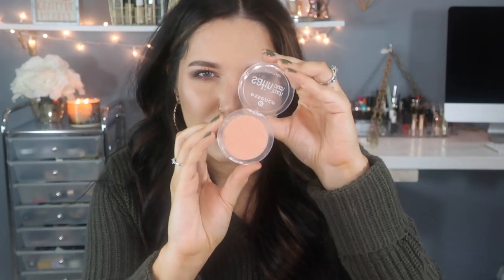BEST DRUGSTORE BLUSHES | FAVORITE AFFORDABLE BLUSHES | 2018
Hello beautiful people! I am so excited to share with you all my current favorite drugstore blushes! These are all super affordable and can be purchased at the drugstore. I hope you all enjoy this video and find it helpful if you are on the lookout for some new affordable blush products.

-e.l.f Beautifully Bare Cheeky Glow Cream Blush in "Soft Peach"
-NYX Bright Idea Illuminating Stick in "Coralicious"
-Essence Satin Touch Blush in "Satin Coral"
-Wet n Wild Color Icon Blush in "Apri-Cot in the Middle"
-Wet n Wild Color Icon Blush in "Mellow Wine"
-Maybelline Fit Me Blush in "Coral"
-Maybelline Fit Me Blush in "Peach"
-Makeup Revolution The Matte Blush in "Nude" (Unfortunately couldn't find this one anywhere. I purchased mine at Ulta last year. Sorry guys!)
-Milani Rose Powder Blush in "Blossomtime Rose"
-Milani Baked Blush in "Luminoso"

I truly appreciate every one of you and your support for my channel. It means the world to me!
xoxo,
Elisabeth